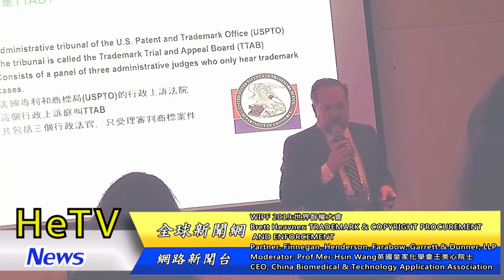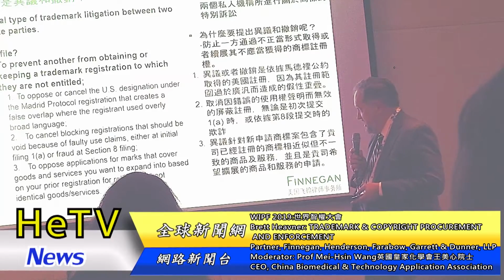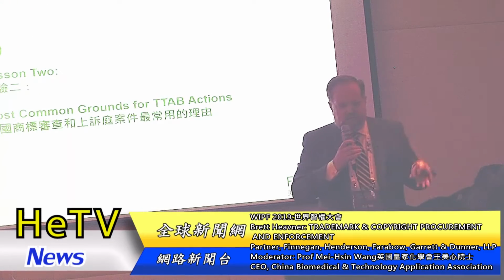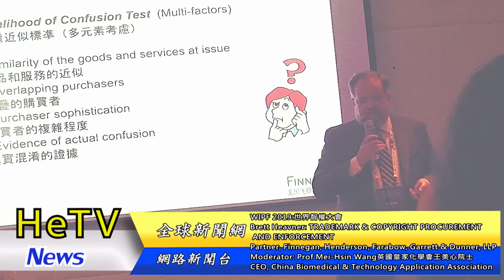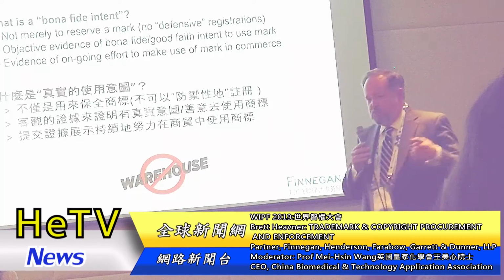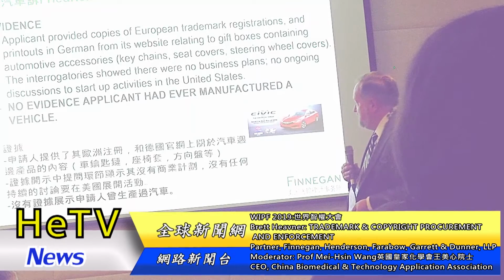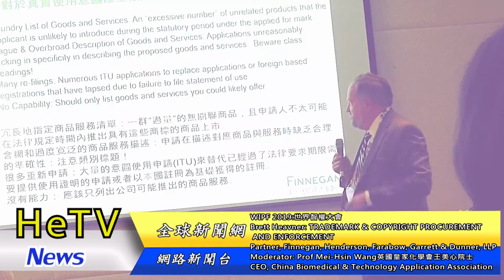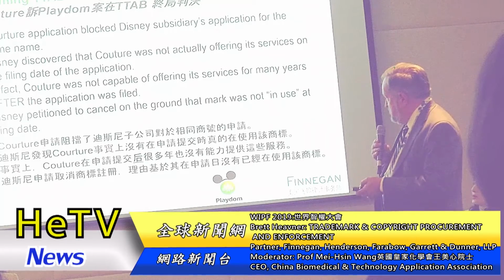WIPF 2019 世界智權大會- Brett Heavner /Producer王美心院士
---18---
WIPF 2019:世界智權大會
Brett Heavner: TRADEMARK & COPYRIGHT PROCUREMENT
 AND ENFORCEMENT
Partner, Finnegan, Henderson, Farabow, Garrett & Dunner, LLP
Moderator: Prof Mei-Hsin Wang英國皇家化學會王美心院士
CEO, China Biomedical & Technology Application Association